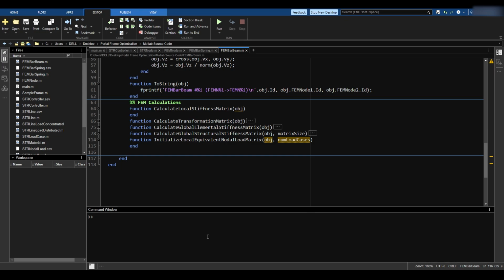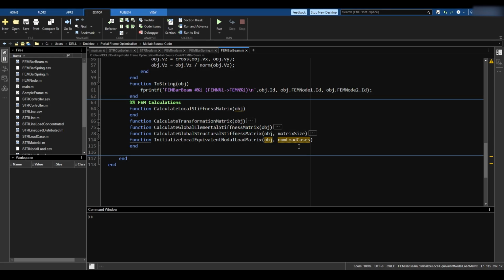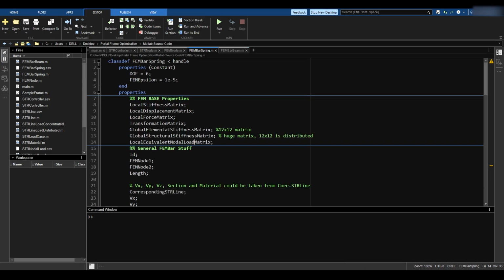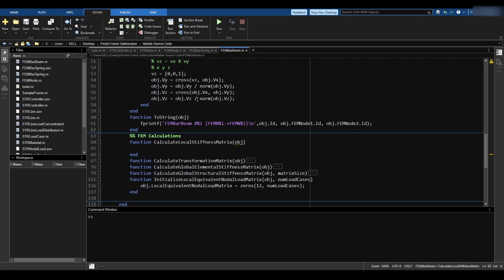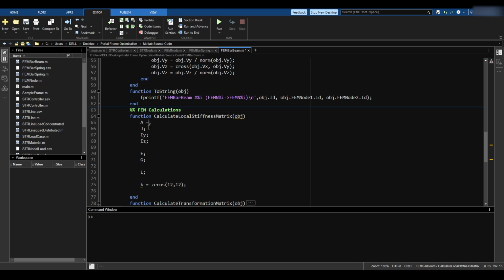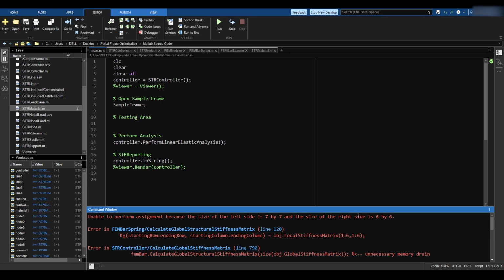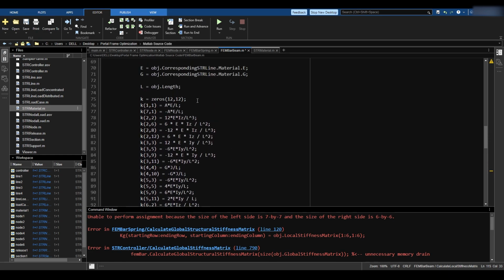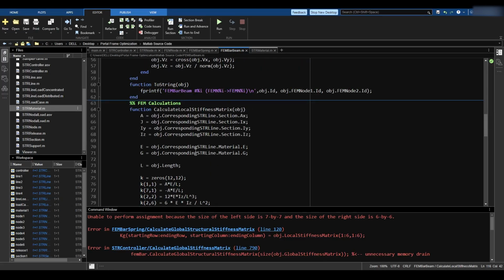Programming the Finite Element Method using MATLAB - Part 46: Calculate Global Stiffness Matrix (3)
Hello everyone and welcome to this video series.